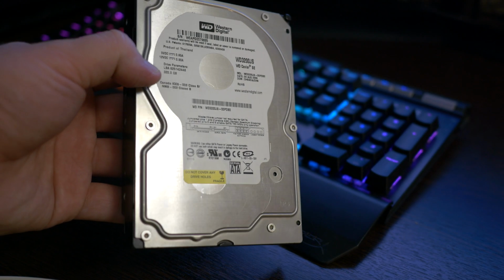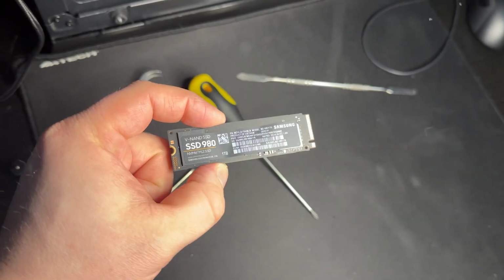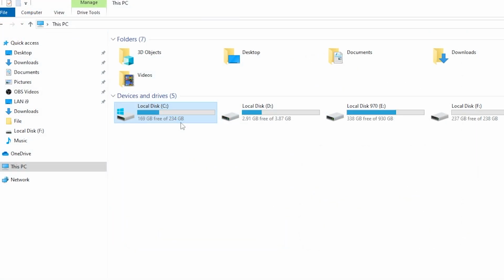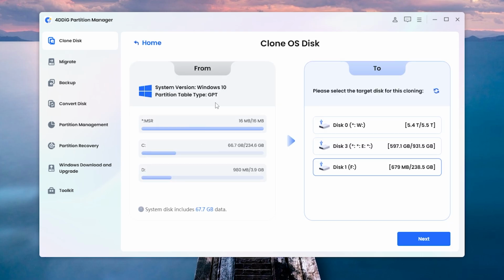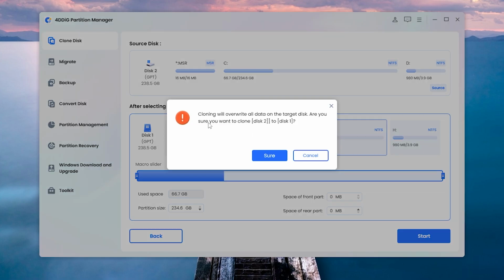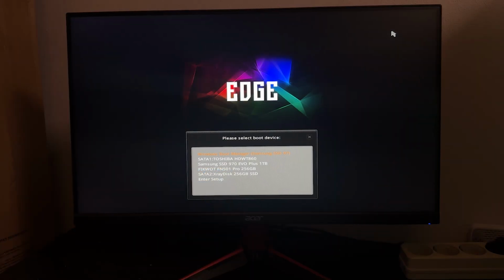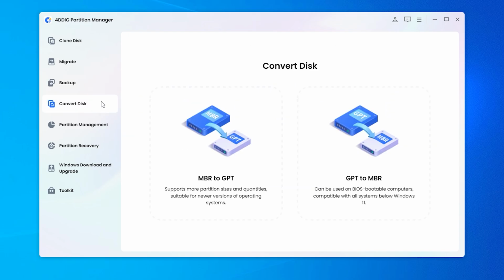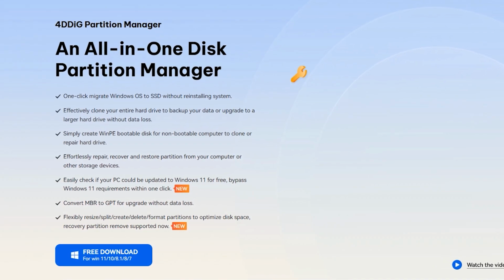BYE BYE HDD! 🔄 How to Clone a Hard Drive to SSD – 4DDiG Partition Manager Makes It Simple!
Try 4DDiG Partition Manager Clone your hard drive to a new HDD/SSD without data loss or reinstalling Windows. Master disk cloning with pro tips

Learn how to clone your hard drive to an SSD step by step without losing data or reinstalling Windows. In this tutorial, we’ll cover the best free and paid software options, show you how to migrate your operating system, and make your PC boot faster with an SSD upgrade. Perfect for Windows 10 and Windows 11 users who want a smooth, safe transfer.